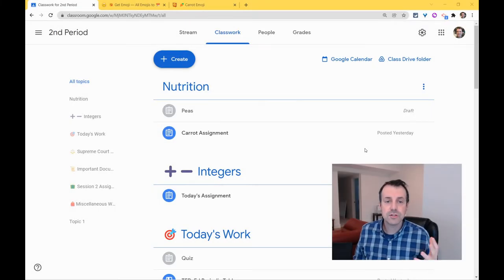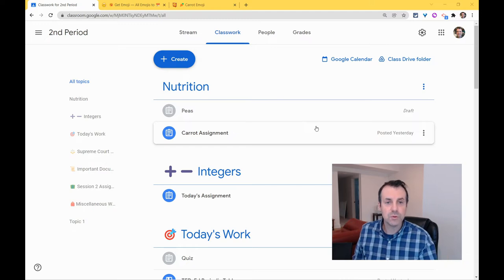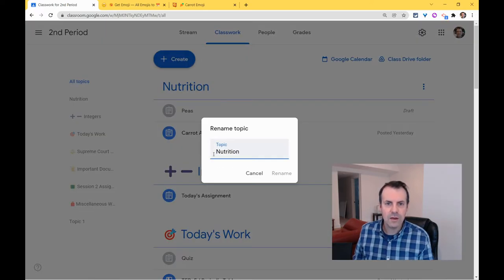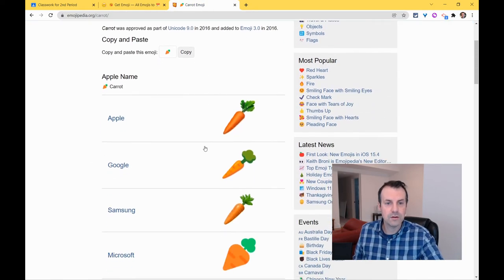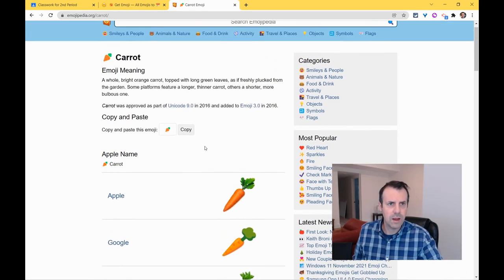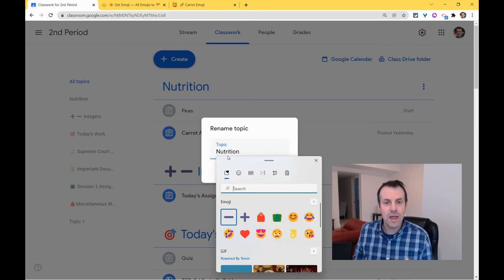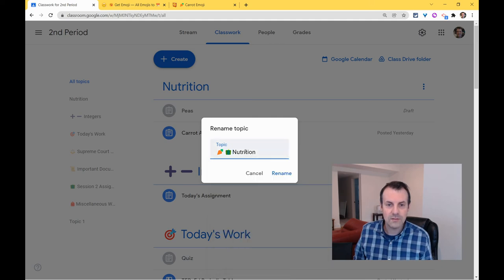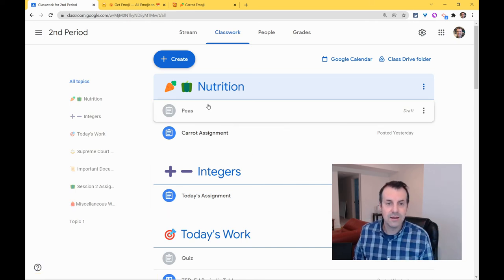Find and Add Emojis in Google Chrome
Use Google Chrome to find and add emojis - no external website needed! This is especially useful for the Google Classroom Classwork Tab.